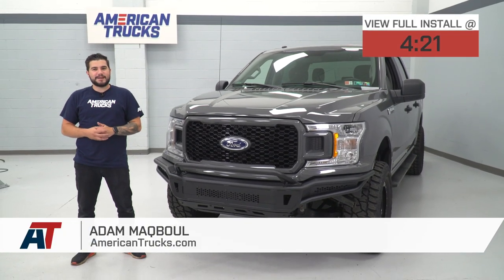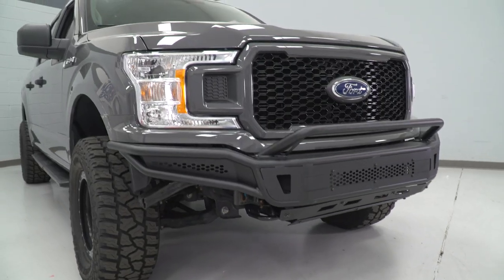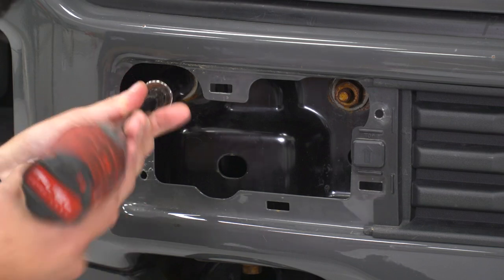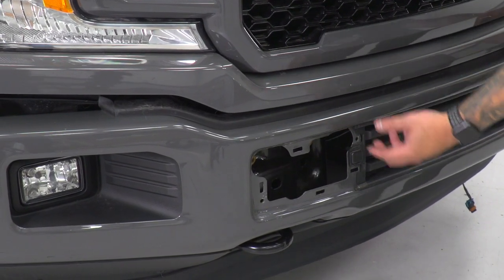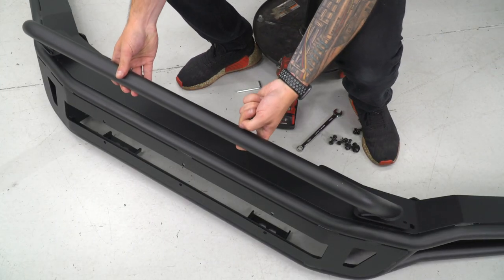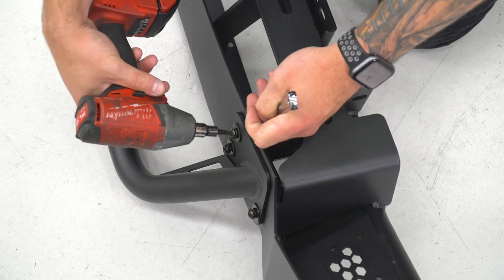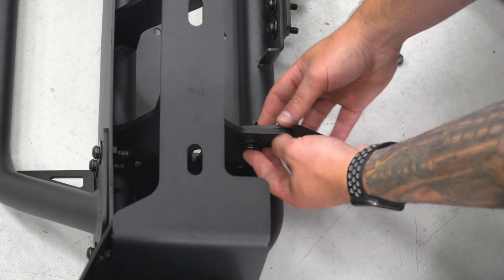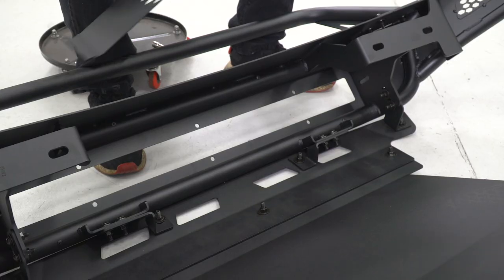2018-2020 F150 Barricade Pre-Runner Front Bumper with Skid Plate Review & Install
With the Barricade Pre-Runner Front Bumper With Skid Plate, your Ford F-150 will be ready to take on the toughest off-road terrains. This front bumper and skid plate combo is built to beef up your vehicle’s fortification, as well as give it a distinct rugged appearance. Plus, it’s designed for ease of installation, so you can hit the trails once the bumper is secured to your vehicle.

No matter how exposed to the elements the front bumper is, it won’t be easily damaged. This is because the entire bumper is crafted from a durable material, making it the perfect upgrade for extreme off-roading applications.

A high-quality and sturdy skid plate is included with every purchase of this kit. Thanks to this, you can ensure that your truck’s underside is protected against sharp rocks, fallen logs, and other road hazards.